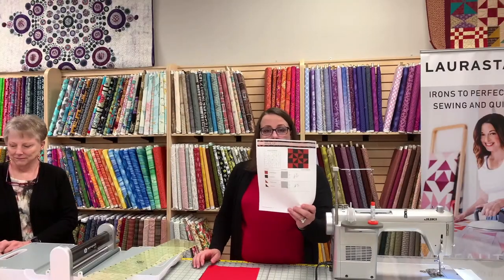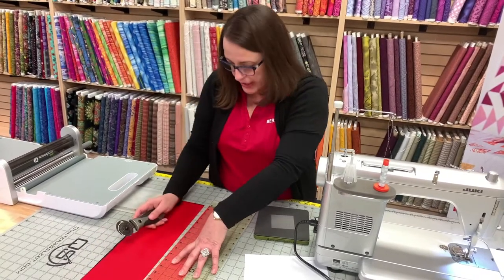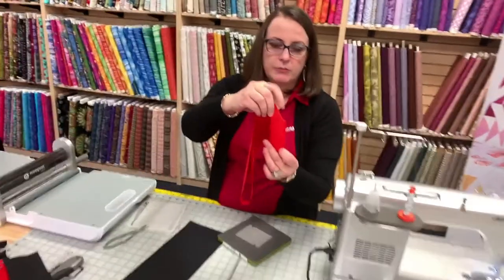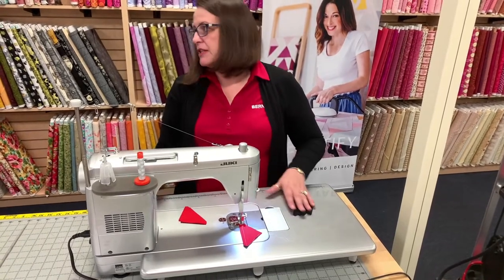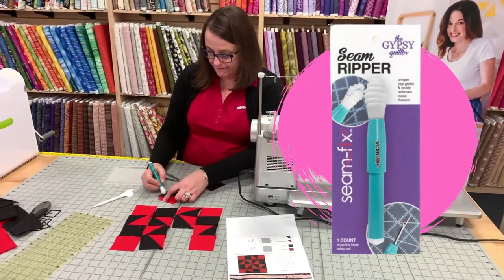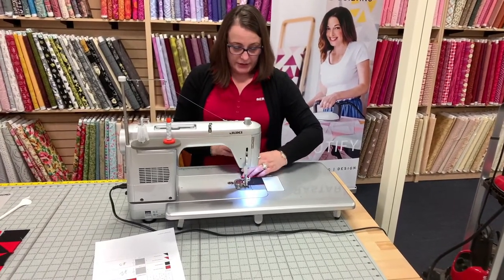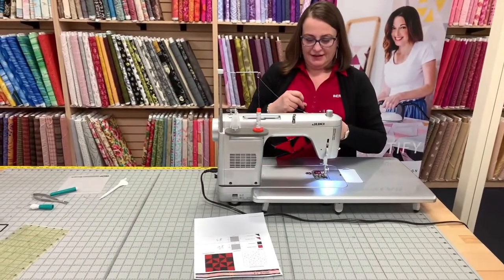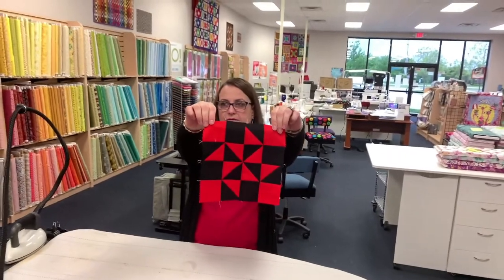Block 5A - Sew-A-Long with Joan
Interested in joining Joan's Sew A Long? Learn all about how it works and how to join